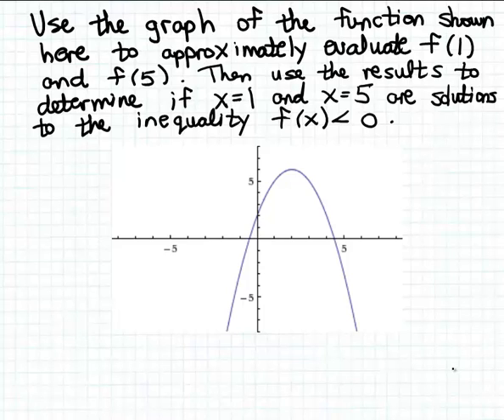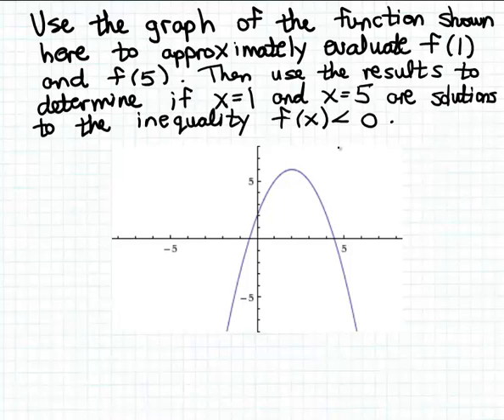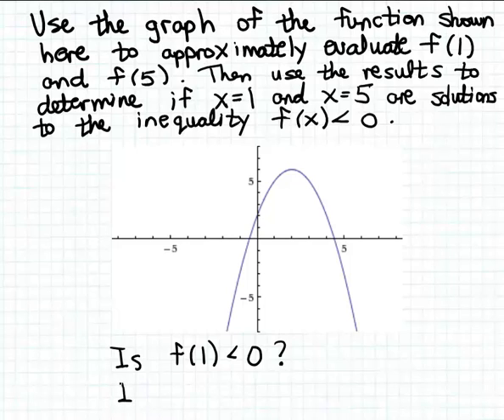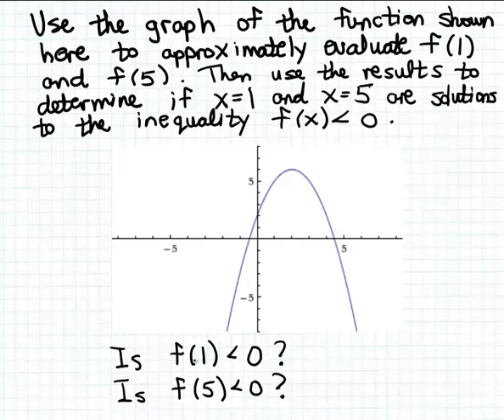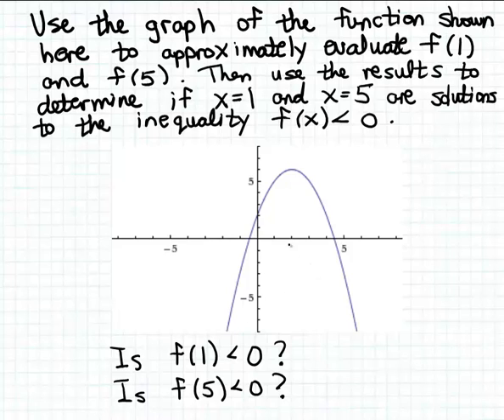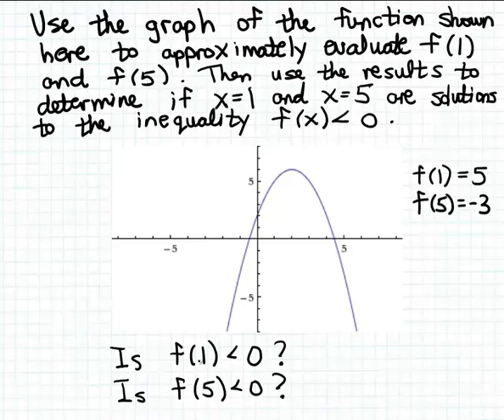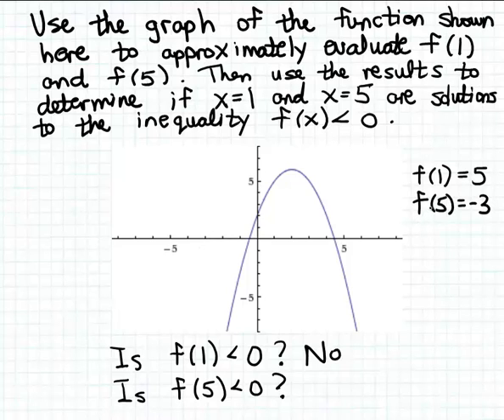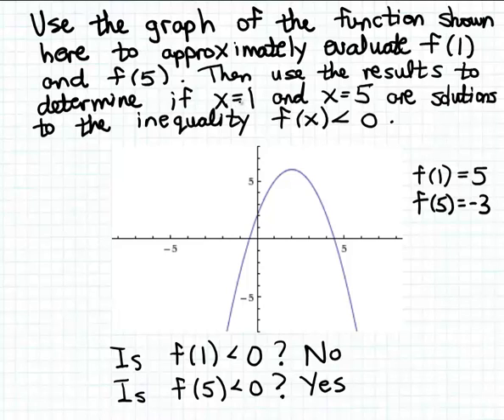Checking solutions to an inequality graphically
How to use the graph of a function to check solutions to an inequality